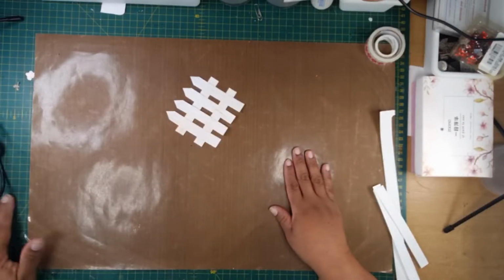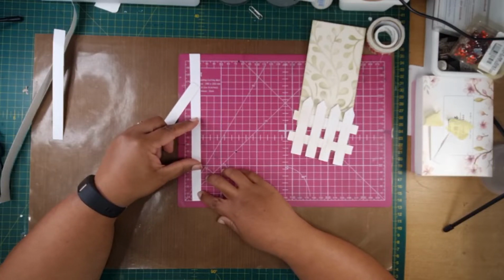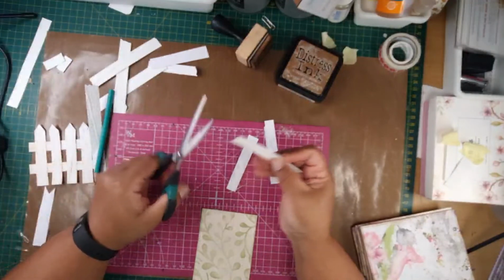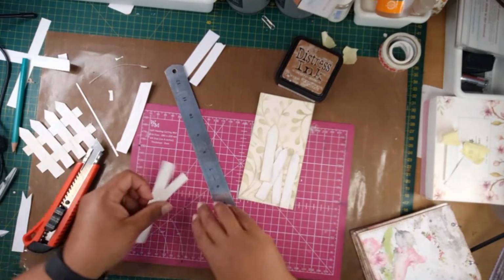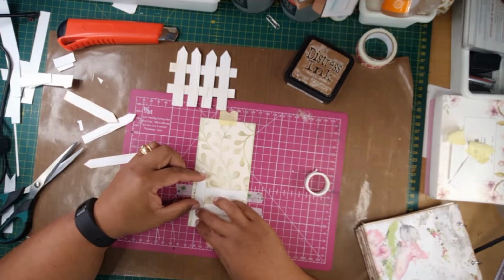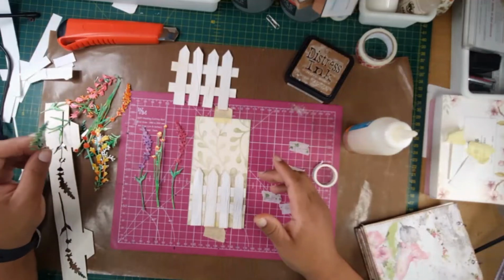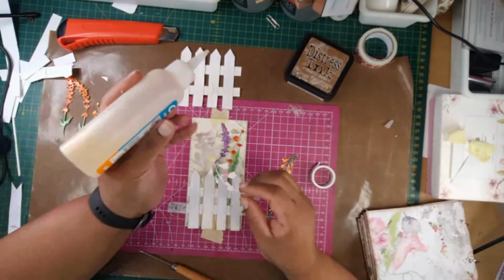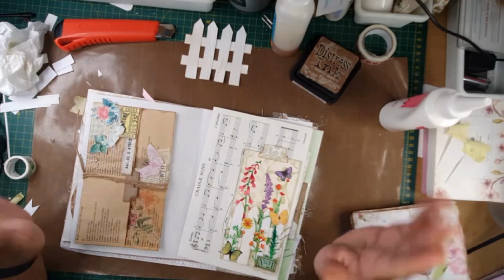Scrappy Picket Fence Tag with Pizza Box Flowers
Hi All, I hope you are well. In this video, I use the scraps from my stash as well as a pizza box to make a scrappy picket fence tag, embellished with flowers made from a recycled pizza box. Join me as I show you how I create these ephemera for your junk journal. Enjoy, happy crafting and have a Blessed day.